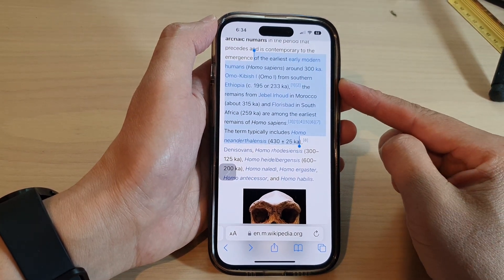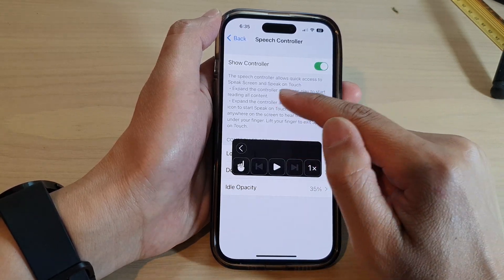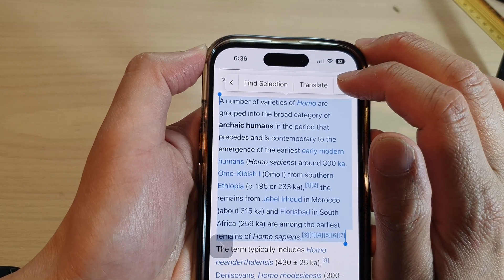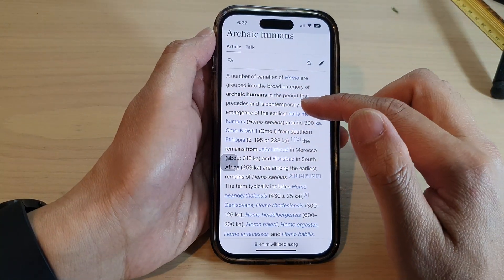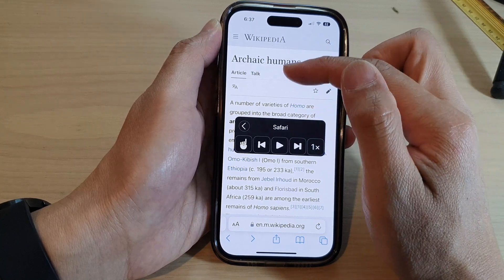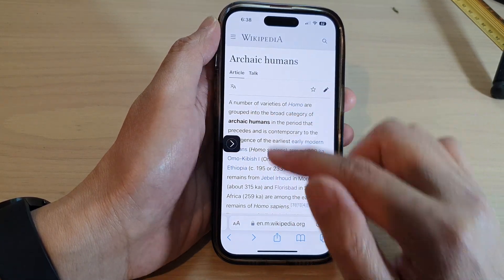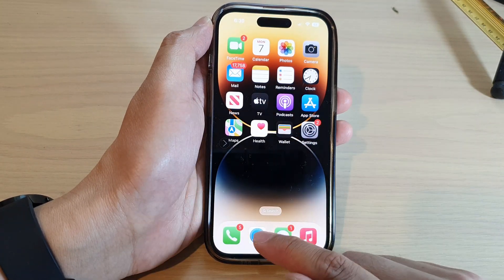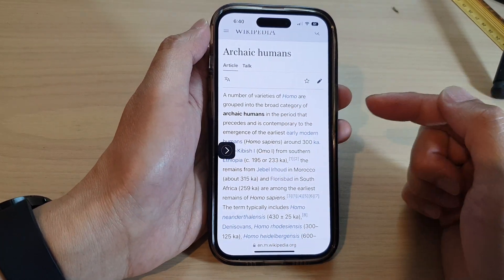iPhone 14's/14 Pro Max: How to Have Text On the Screen Read / Speak Aloud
Learn how you can have text on the screen read/speak aloud on the iPhone 14/14 Pro/14 Pro Max/Plus.